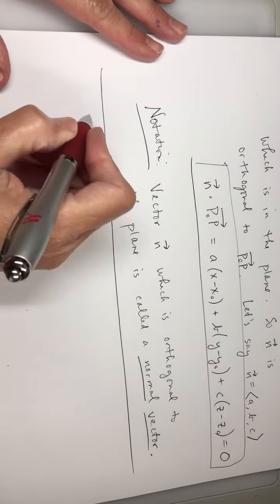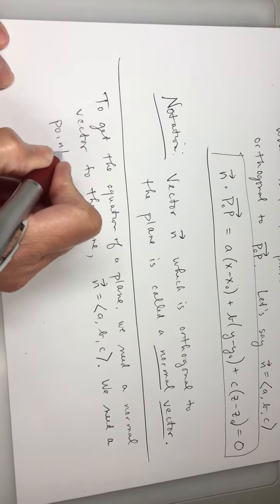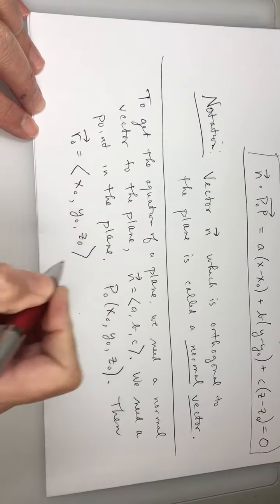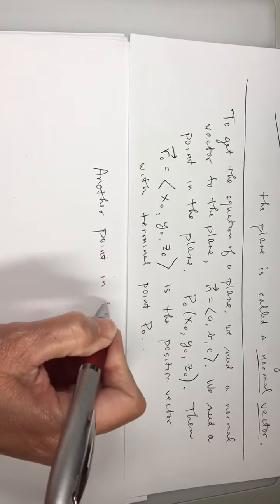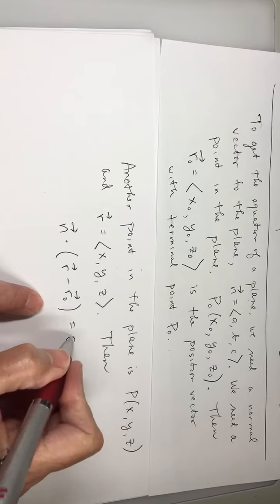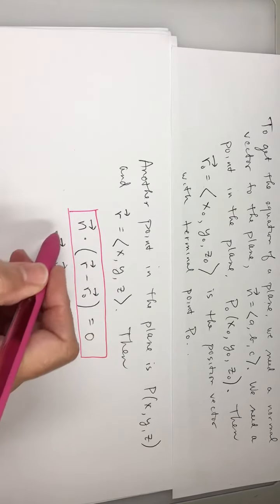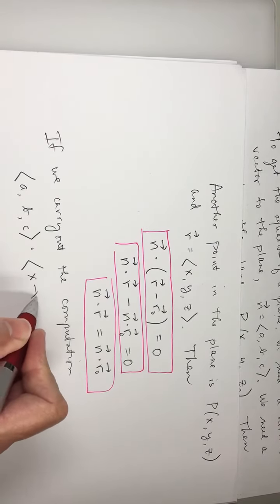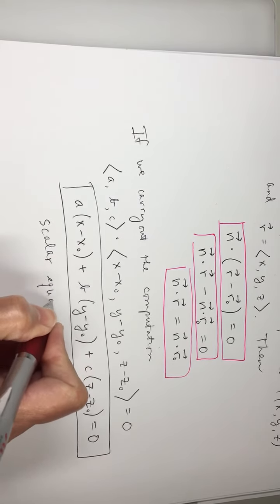Calc 2, 4/6/17, video 4 of 6